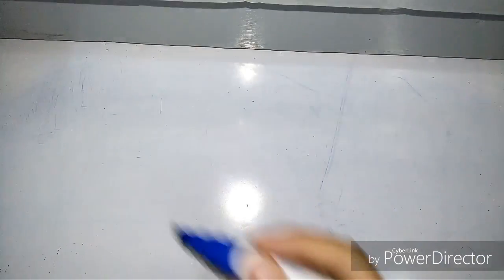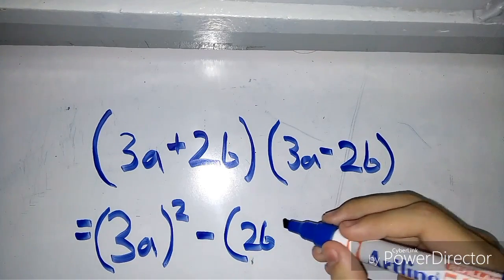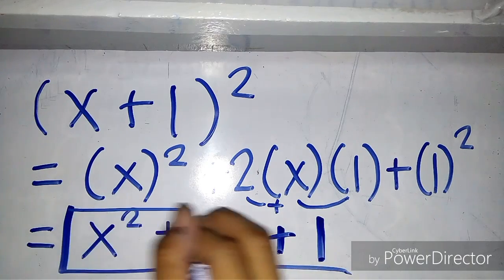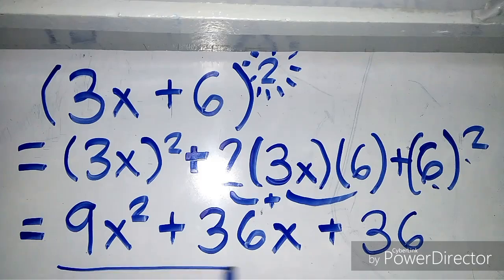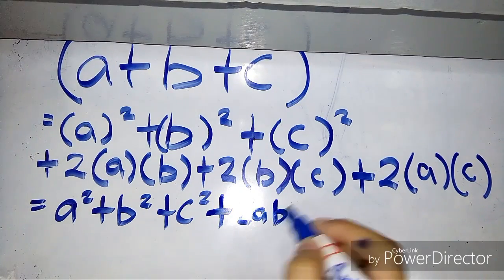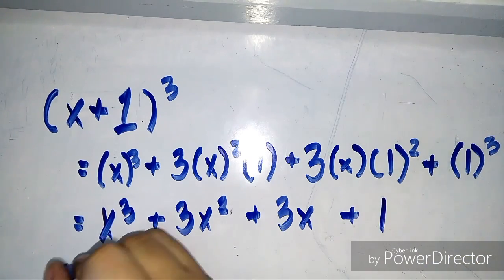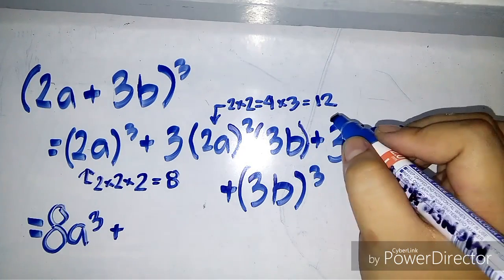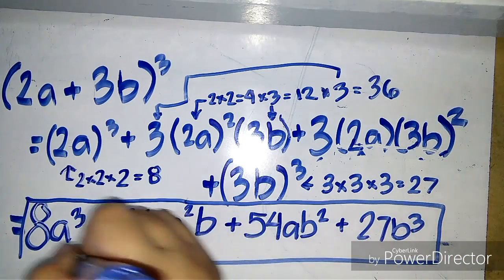special products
tutorial on how to answer special products (math)